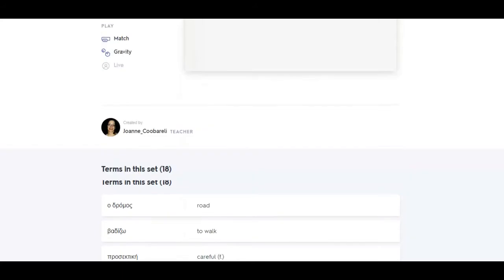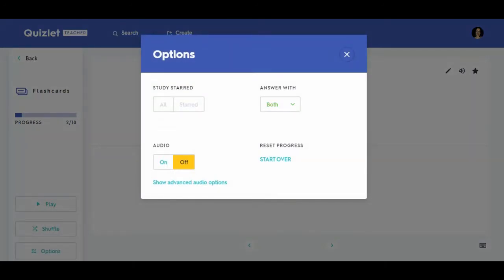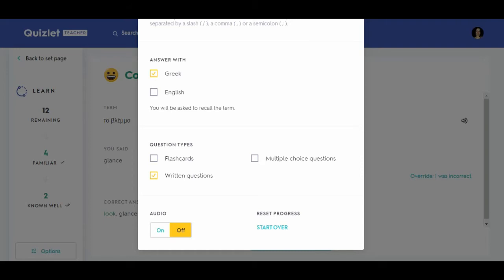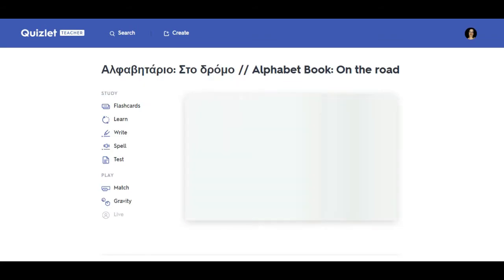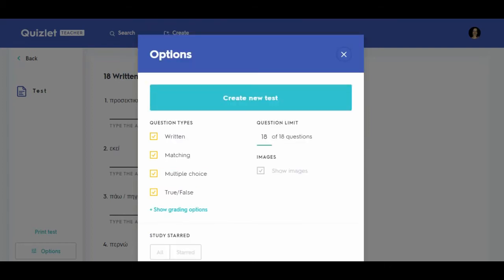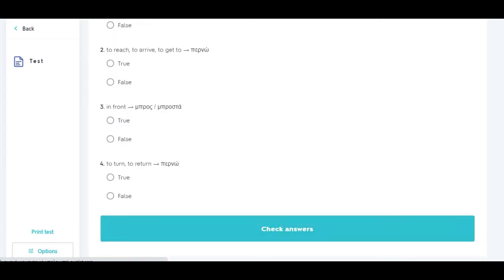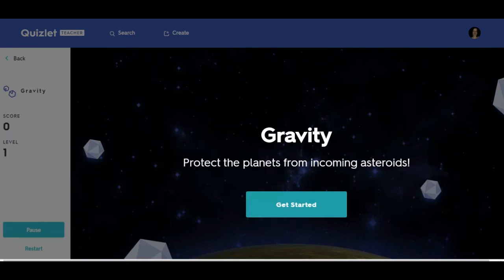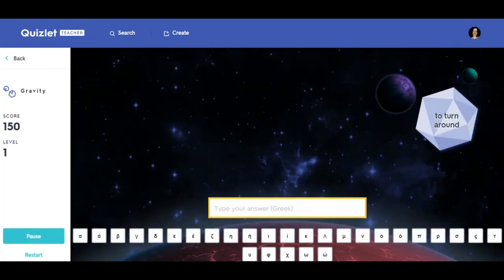GREEK with Jo: How to use Quizlet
In a quick tutorial, I'm going to show you today how to practice on Quizlet. The sets I am creating here are open so you only need to click on them. Otherwise, although Quizlet is free, you will be asked just to sign up to be able to use it.

Please, type your questions on the comment box and I'll be back to you with an answer as soon as possible.

Ευχαριστώ που παρακολουθείτε LEARN GREEK with Jo. Πληκτρολογείτε τις ερωτήσεις σας στο πλαίσιο για τα σχόλια και θα σας απαντώ το συντομότερο δυνατόν.

To book a class with me, you can visit Italki here. Για να κλείσετε μάθημα μαζί μου, μπορείτε να επισκεφθείτε το italki εδώ:

You will find exercises here. Θα βρείτε ασκήσεις εδώ